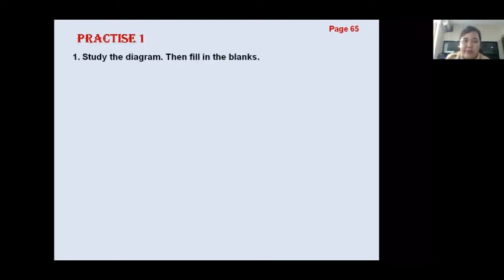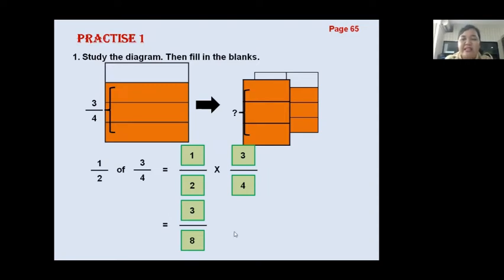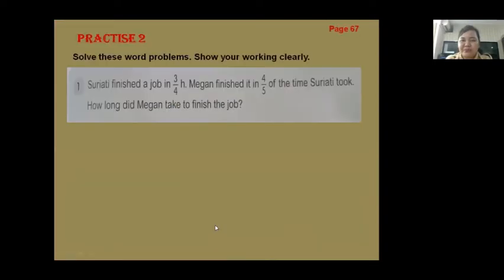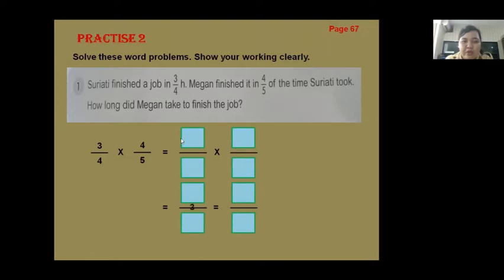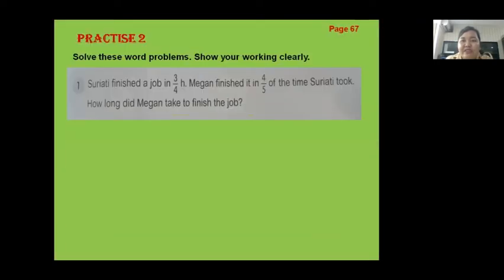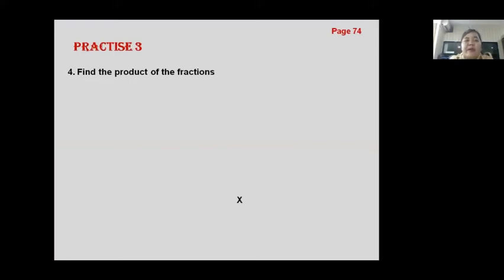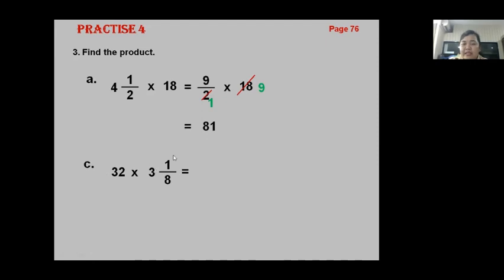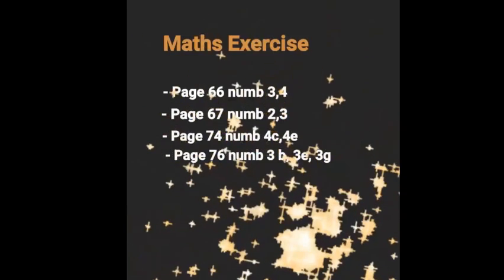Maths Grade V - Sept 17th 2020